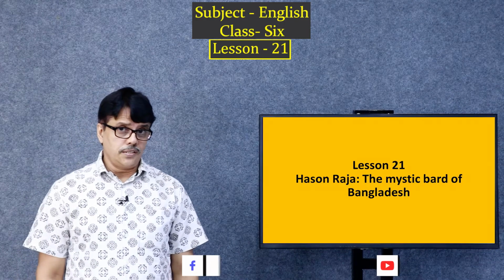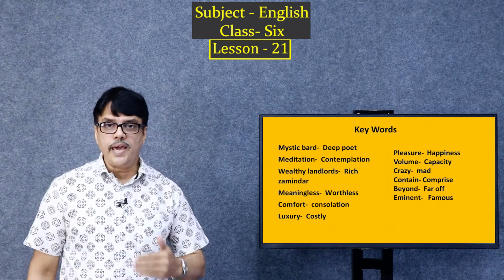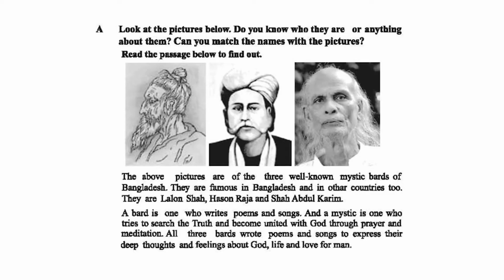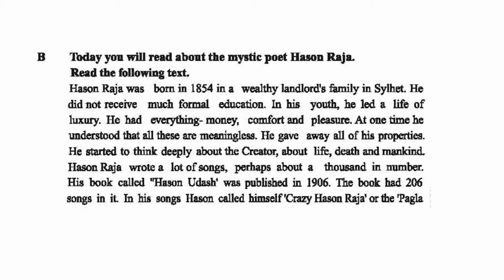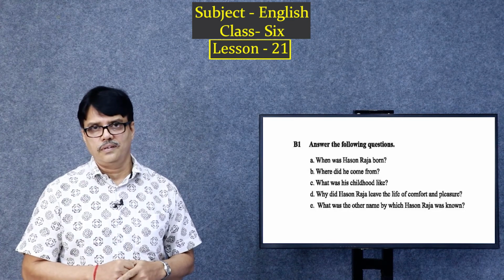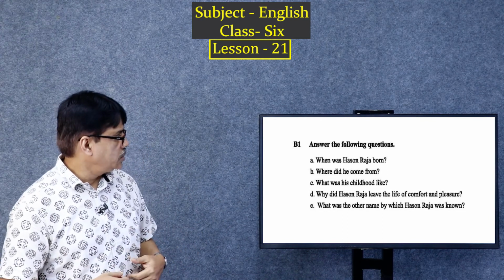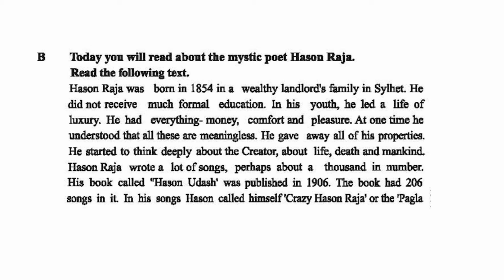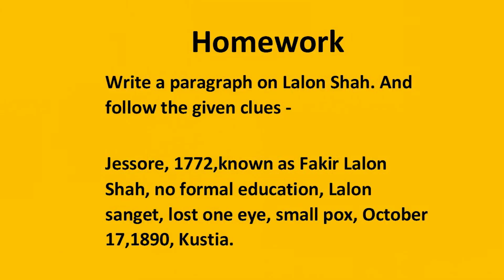ষষ্ঠ শ্রেণি || ইংরেজি || Lesson 21 [Hason Raja: the mystic bard of Bangladesh]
GurukulOnlineLearningNetwork GOLN Secondary আমার ঘরে আমার স্কুল, amar ghore amar school